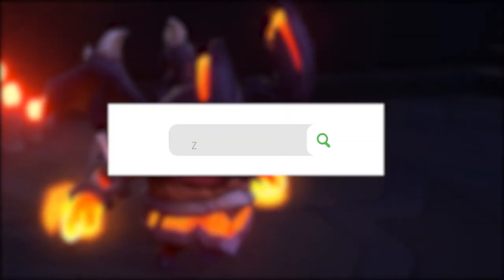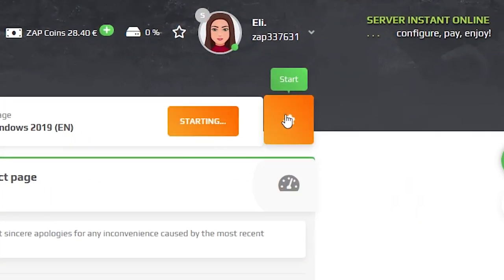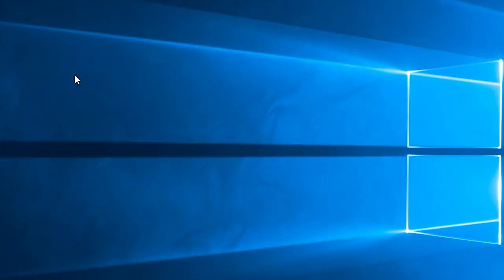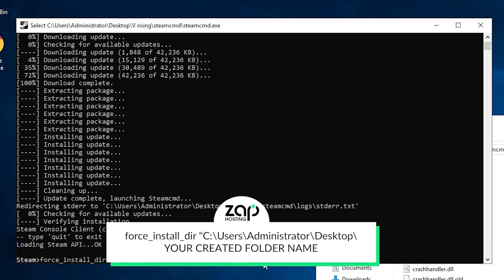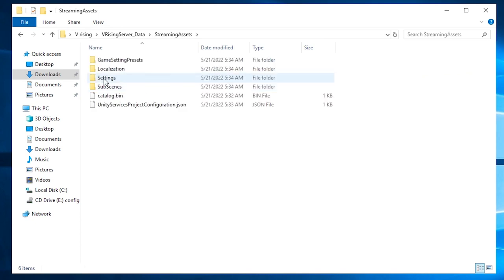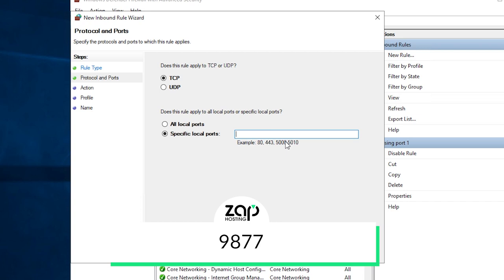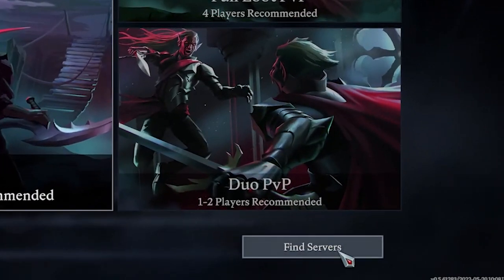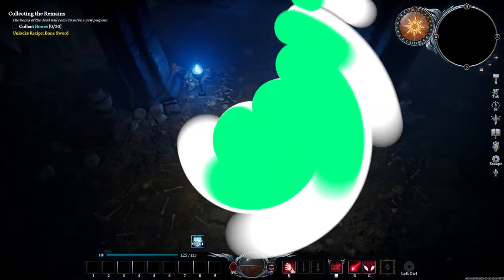How to setup a V RISING Dedicated Windows Server! | WORKING 2023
First command: force_install_dir "C:\Users\Administrator\Desktop\*YOUR FOLDER NAME*
Second command: login anonymous
Third command: app_update 1829350